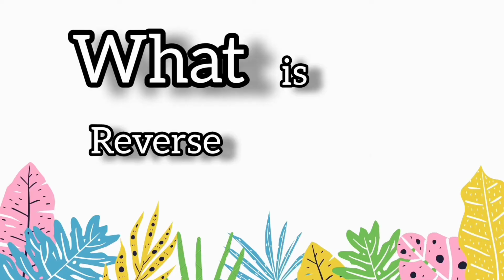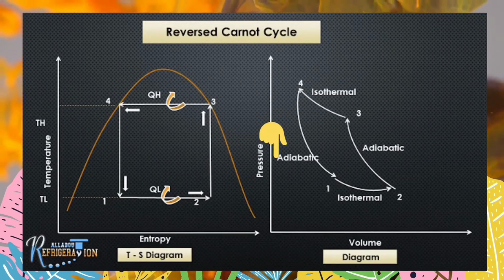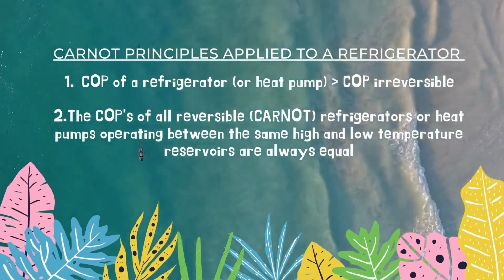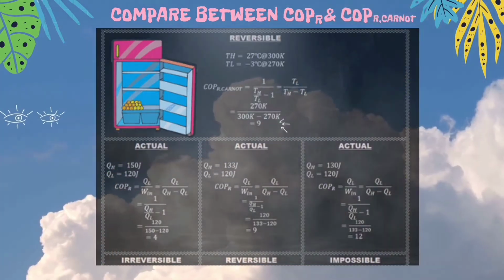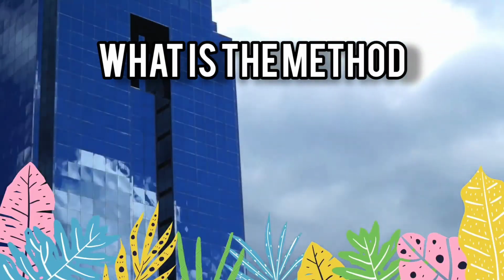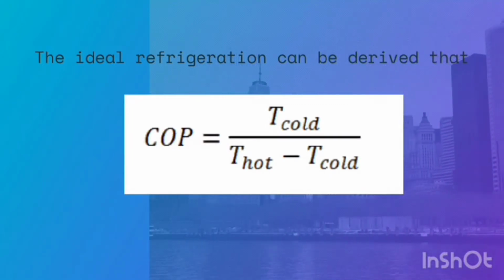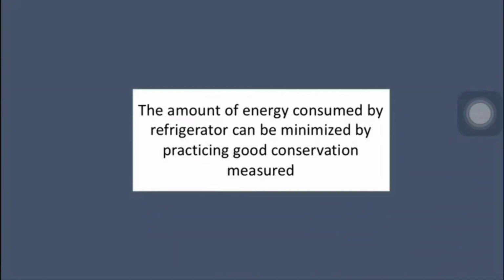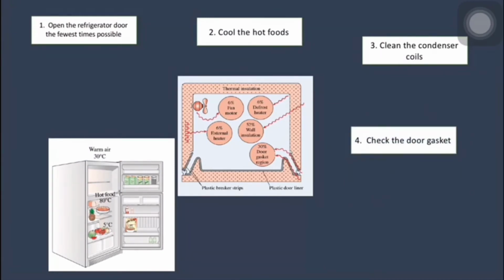Carnot Refrigerator and Heat Pump